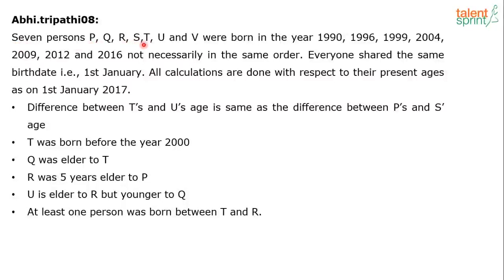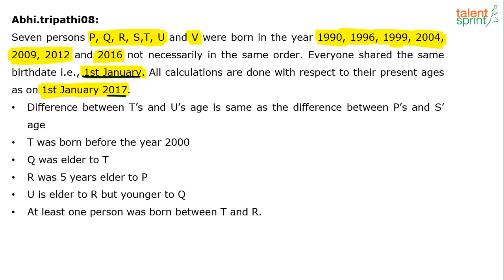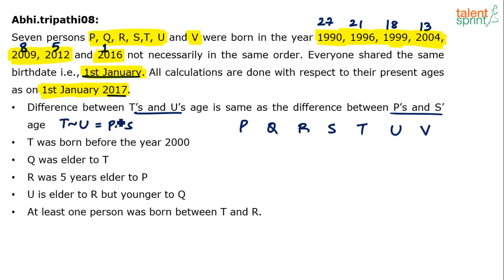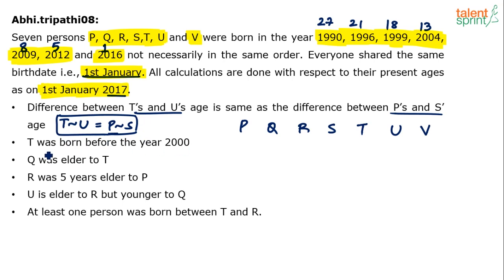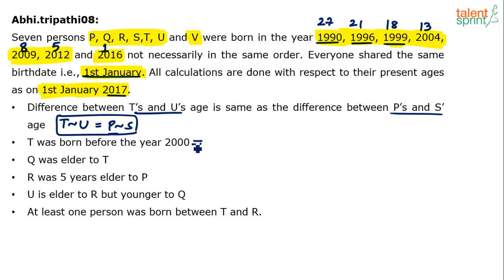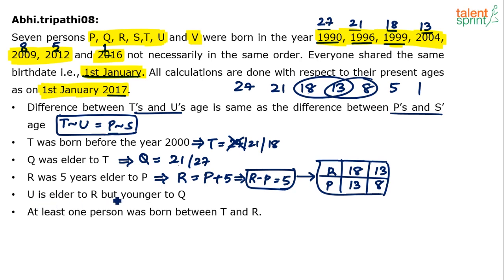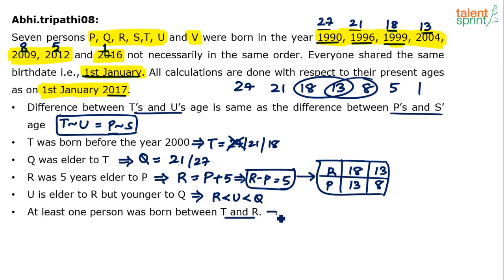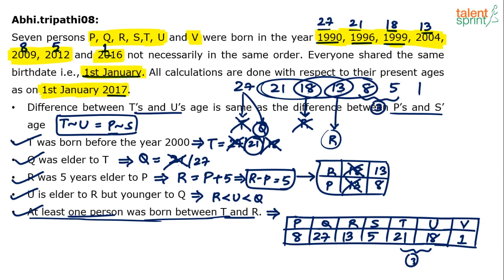Puzzles | Ranking Based Example - 7 | TalentSprint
Subject: Reasoning Ability
Topic: Puzzles
Sub-topic: Ranking Based Puzzle Example - 7

Happy learning!